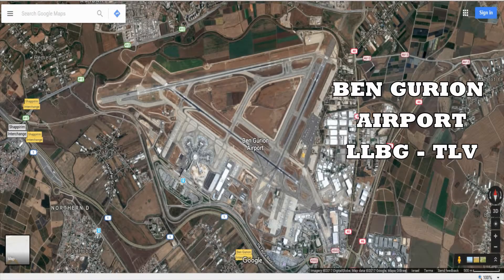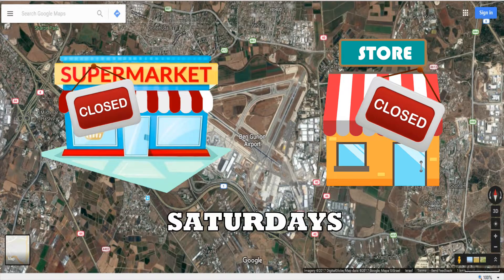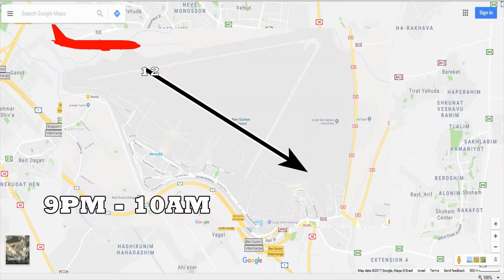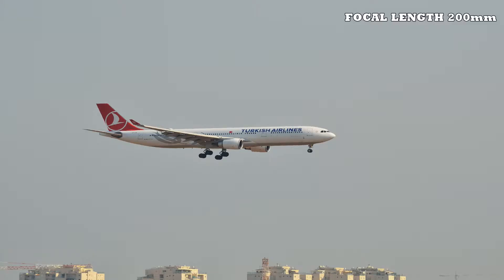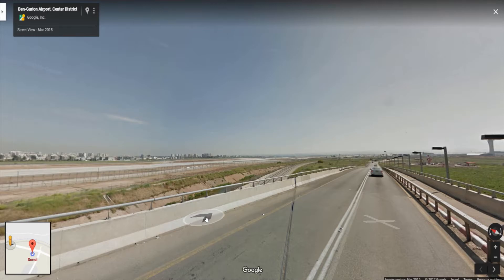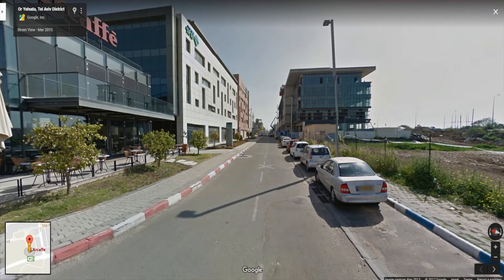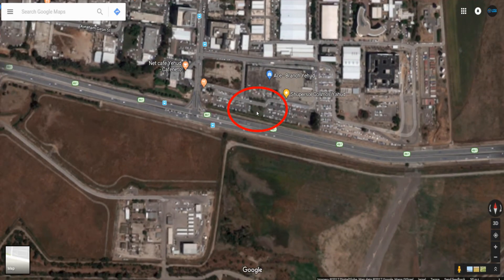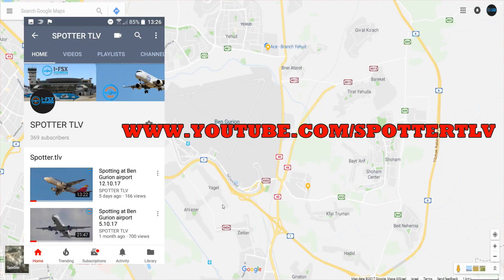GUIDE HOW TO DO SPOTTING AT BEN GURION AIRPORT TEL AVIV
I USE A NIKON D5100 WITH A LENS 55-200 ANS A TARON LENS 150-600
WELCOME 00:10
FACTS ABOUT LLBG 00:34
RUNWAYS 02:18
RWY 26-08 02:30
RWY 30-12 03:20
RWY 21-03 04:01
SPOTTING PLACES 04:26
ZAFRIYA 04:53
THE BRIDGE 06:19
ARCAFE 08:05
SHUPERSAL 09:46
AIRPORT CITY 10:45
RECOMMENDATIONS 12:23
FOLLOW MY SOCIAL MEDIA 13:04

GOOGLE MAPS LOCATIONS